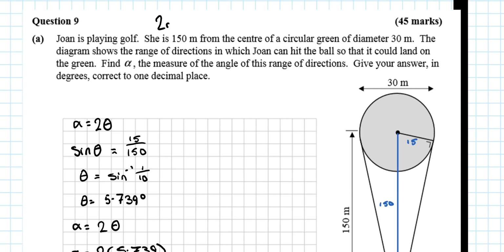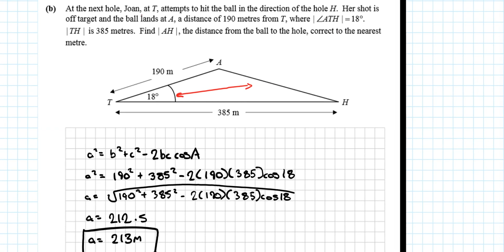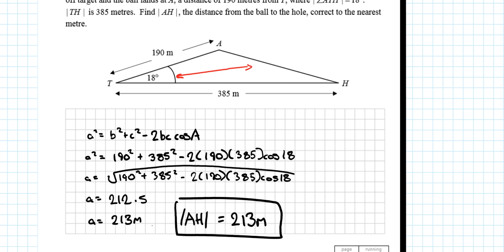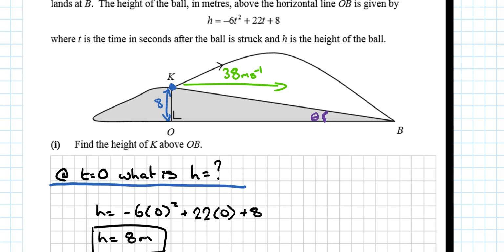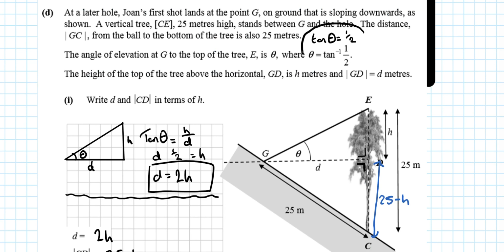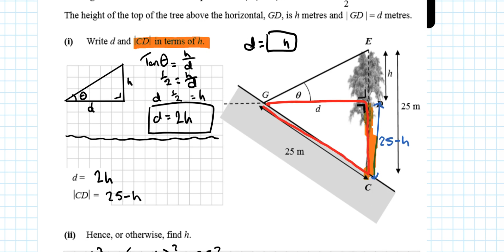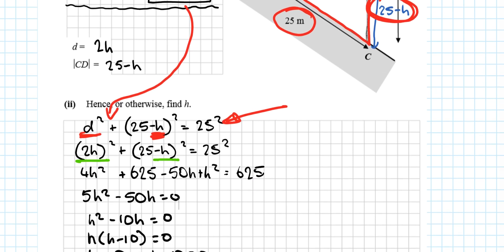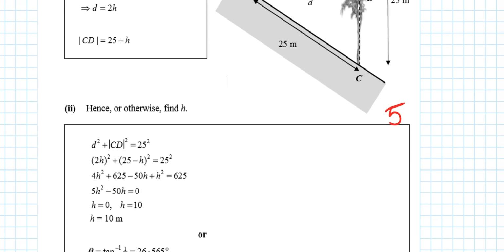SEC 2015 Leaving Cert Higher Level Maths Paper 2 Question 9 Trigonometry